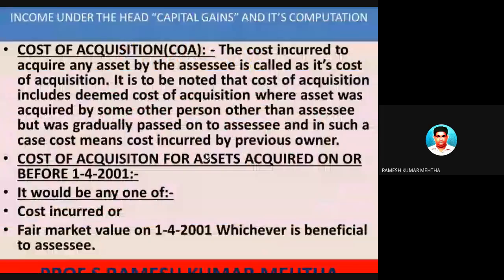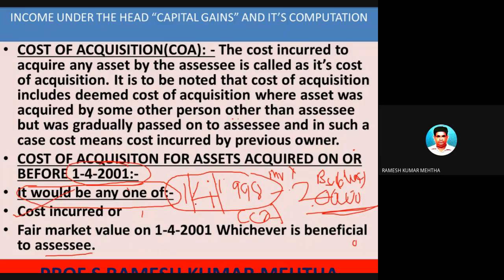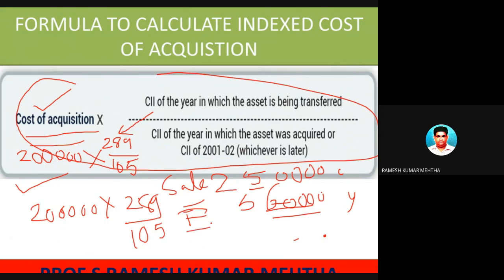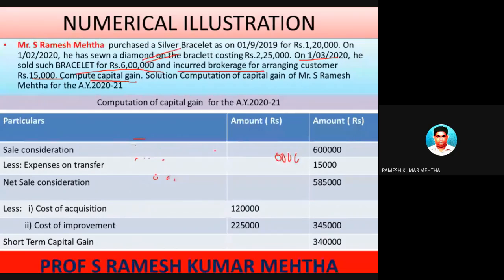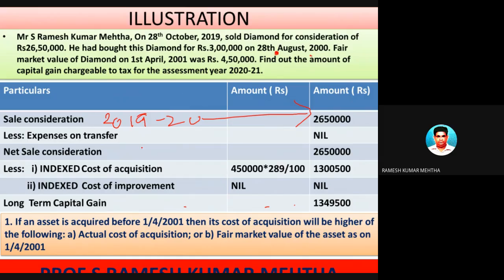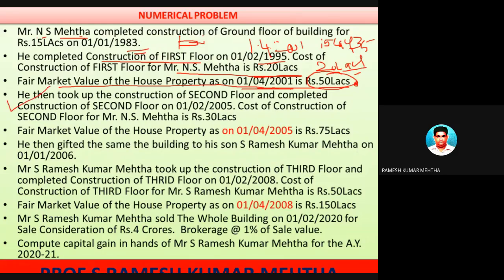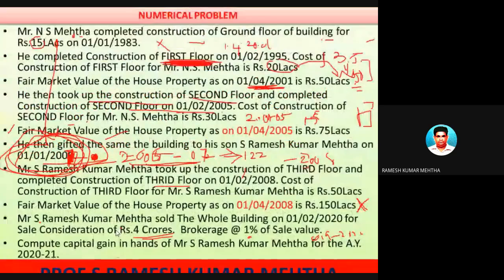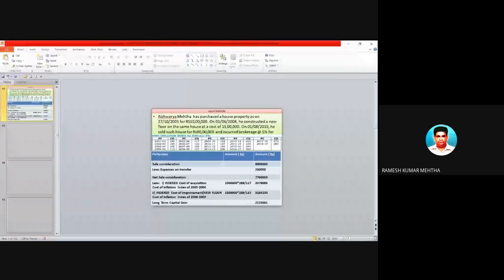DIRECT TAX INCOME UNDER THE HEAD CAPITAL GAINS PART TWO 000002